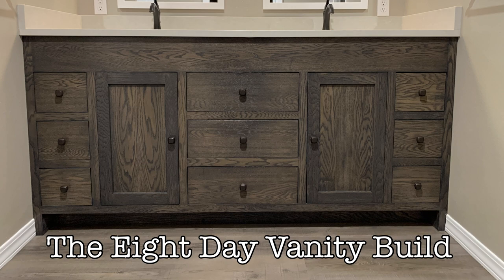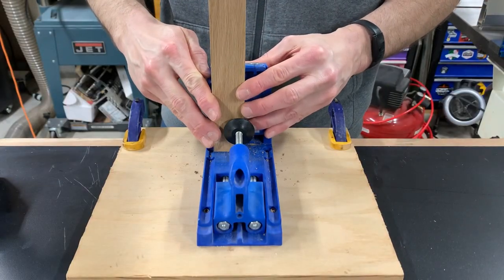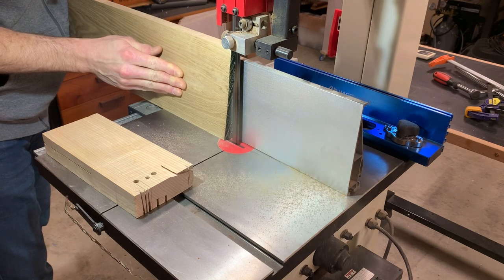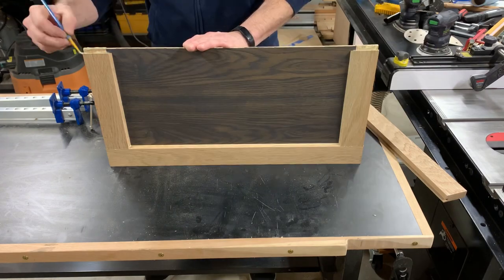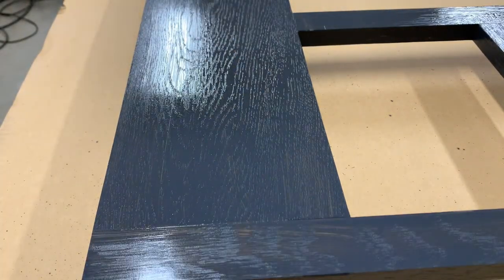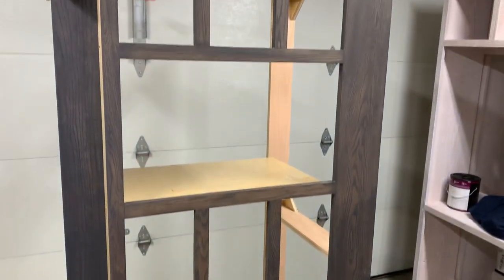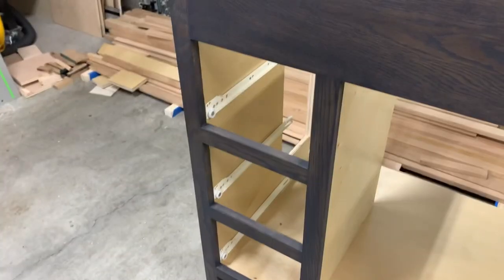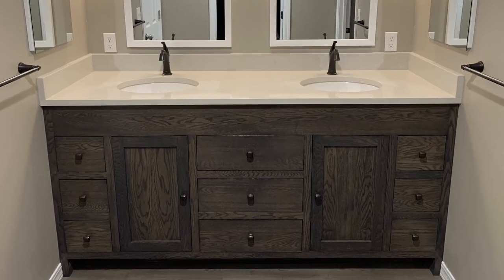Building a Bathroom Vanity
We recently had the master bathroom remodeled and needed a new, double sink vanity.  Due to the project schedule, I needed to build it in 8 days (while working a real job). This is what I came up with.